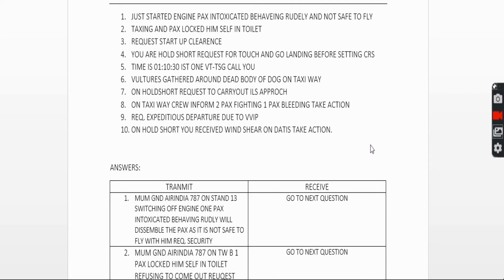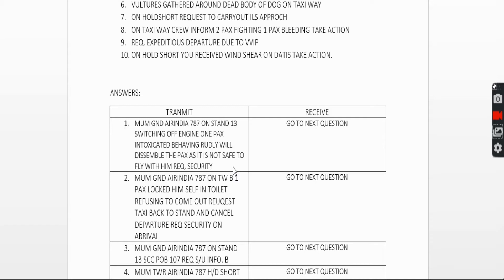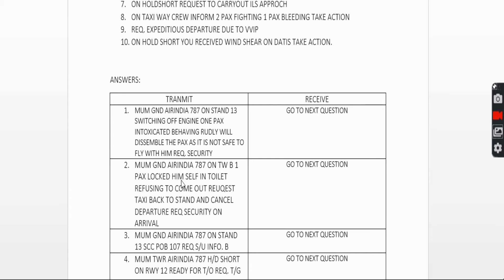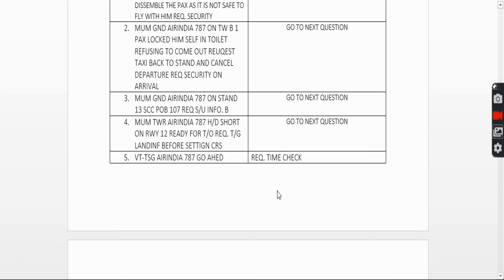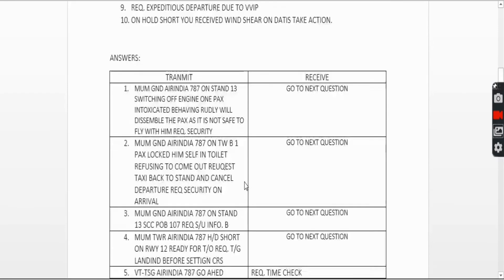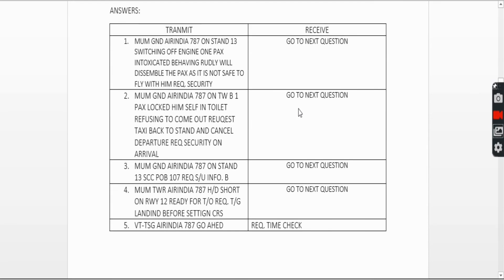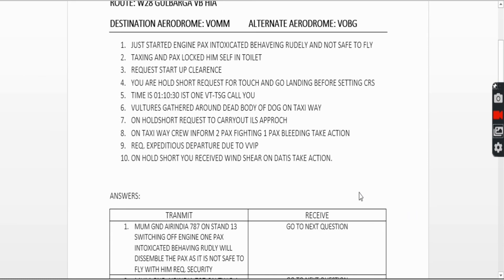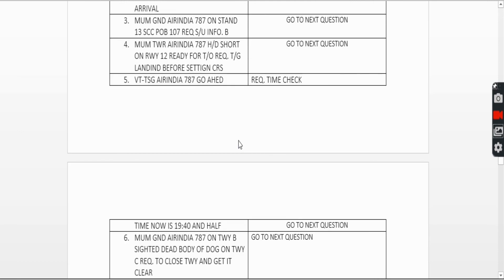RTR-A EXAM QUESTION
TYPE OF QUESTION IN RTR-A EXAM